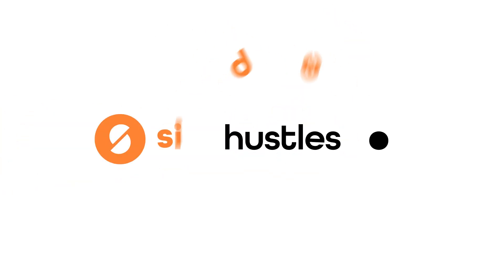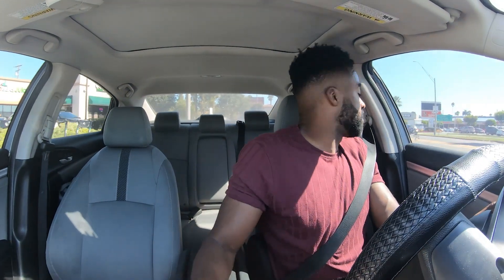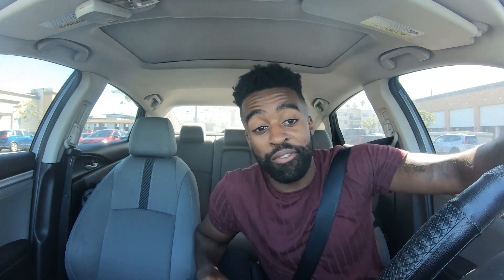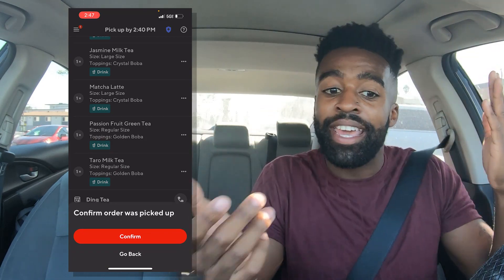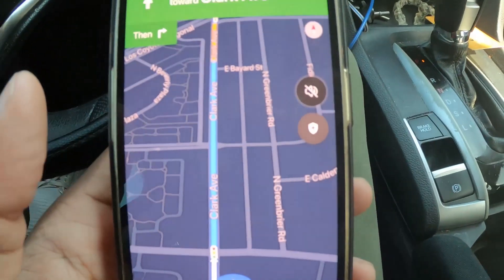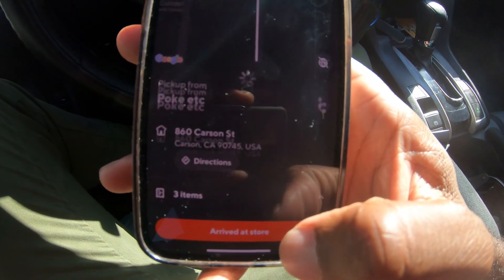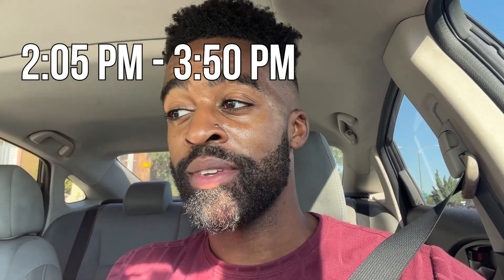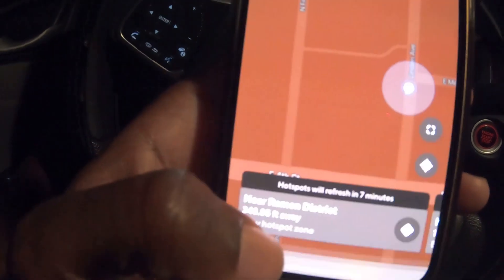Is DoorDash Worth It & How Much Can You Really Make?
Welcome back to SideHustles.com. In our DoorDash review: Landon has signed up as a Door Dasher, and he tries to see exactly how much money he can earn during an afternoon and evening shift.

We’ll give you a first-hand look at a day in the life of a DoorDash delivery driver, offer some insight into how DoorDash works, how much you can earn by time, and help you determine if it’s worth it.

🚗 DoorDash Review: Is Working for DoorDash Worth It in 2023?

0:00 Intro
0:37 Setting up an afternoon shift
0:50 What are “Hot Zones”
1:15 What you need to get started
1:55 Waiting for our first order
3:17 First afternoon order arrives, what to do during pick-up
5:44 Delivering our first order
6:13 Completing the order, confirming payout
6:40 First hour total payout
6:55 Second afternoon order arrives
7:30 Entering confirmation number on receipt
7:52 Completing a “leave at door” delivery
8:17 Afternoon shift (2 hours) total payout
9:05 Setting up an evening shift
9:30 First evening order arrives
10:22 Evening shift (2 hours) total payout
11:22 Final Thoughts: Is DoorDash worth it?